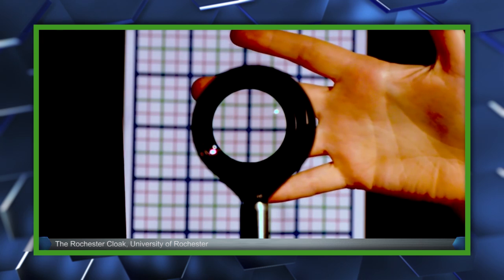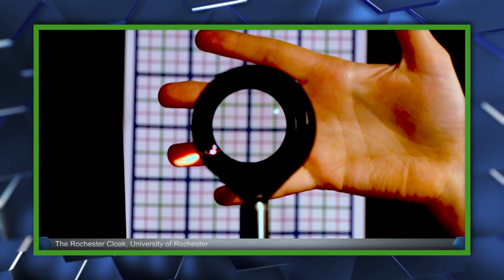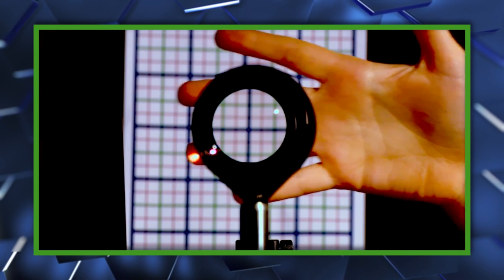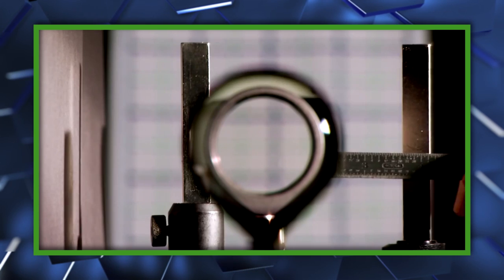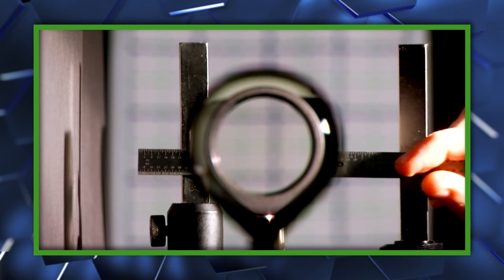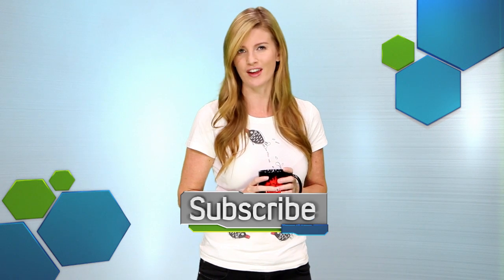New Breakthrough in Cloaking Technology Uses Ordinary Materials - The Know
A new breakthrough in cloaking technology from the University of Rochester uses everyday materials and improves viewing flexibility.